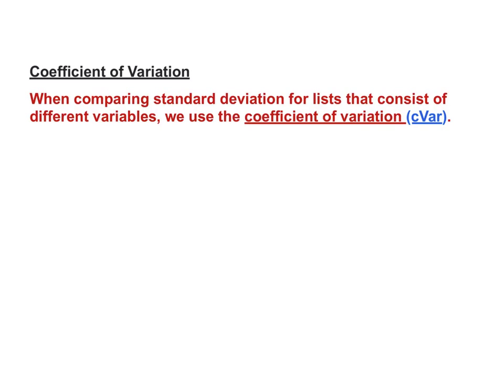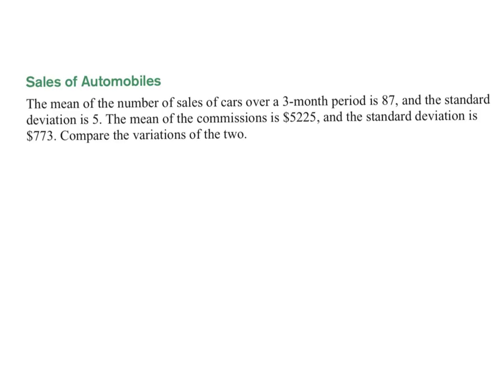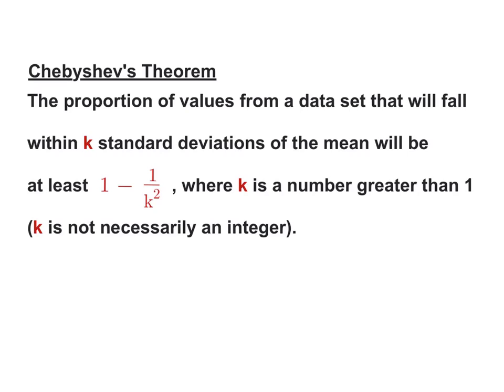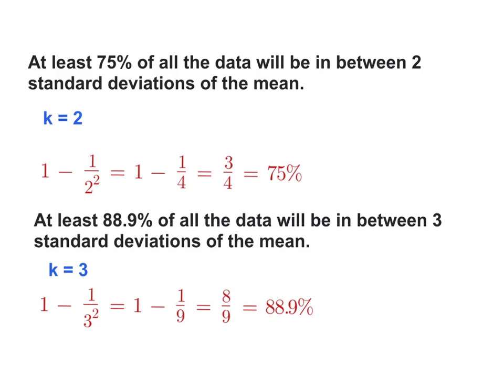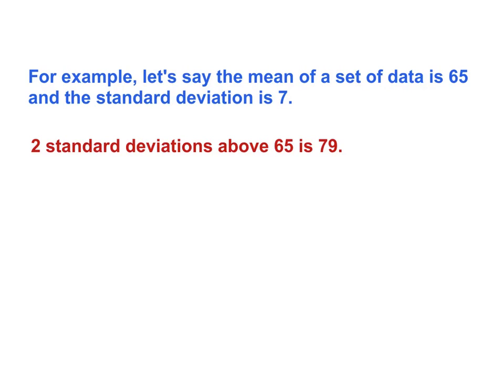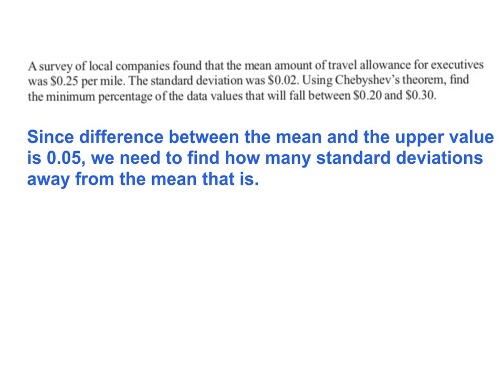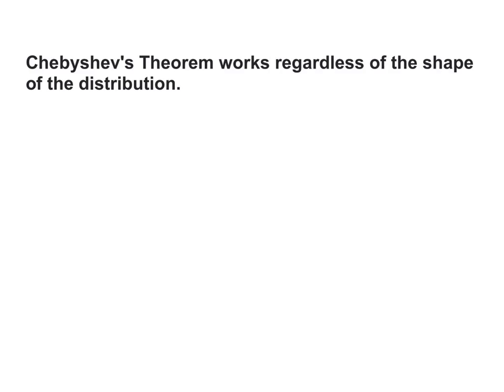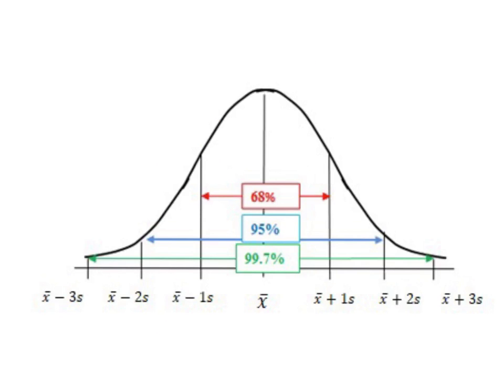3-2 Measures of Variation- Day 2